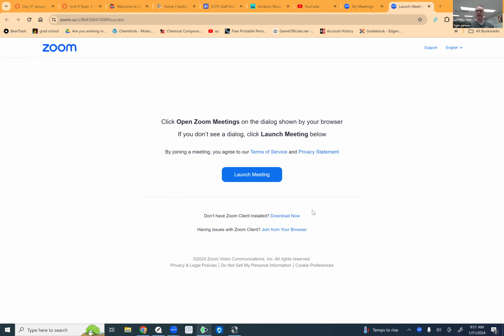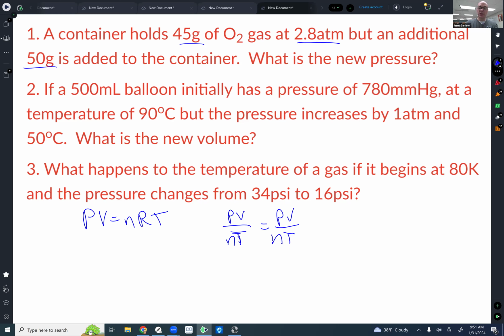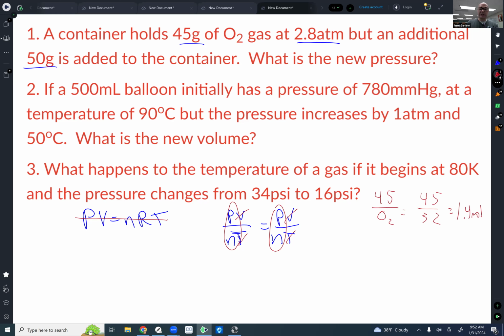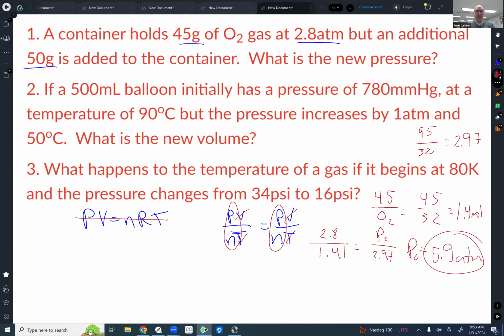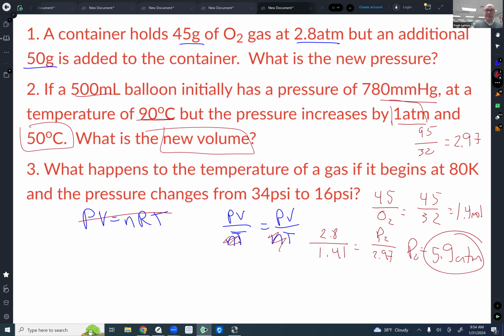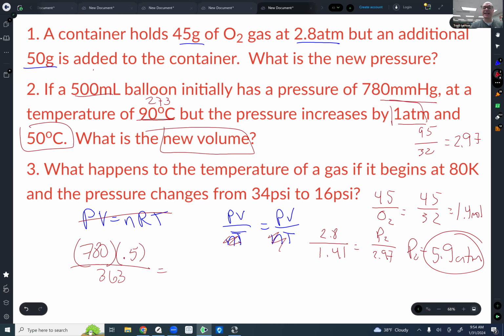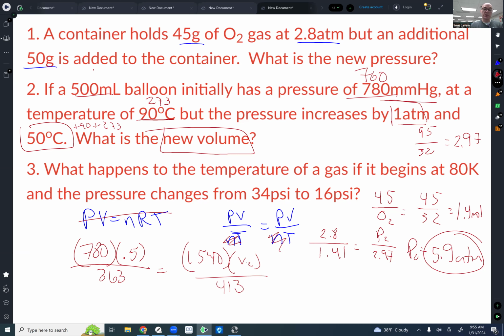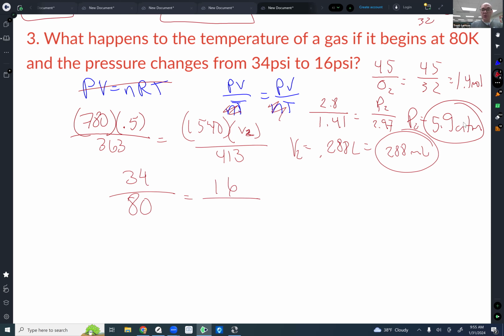Unit 9 Topic 3 Part 3 Homework Solution